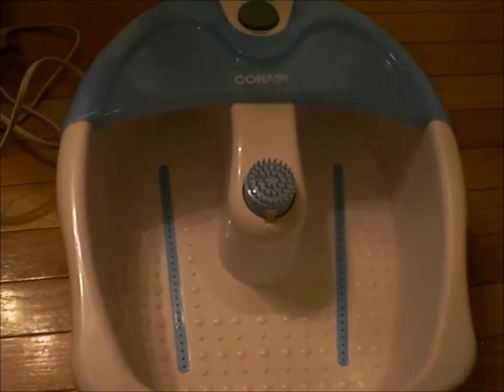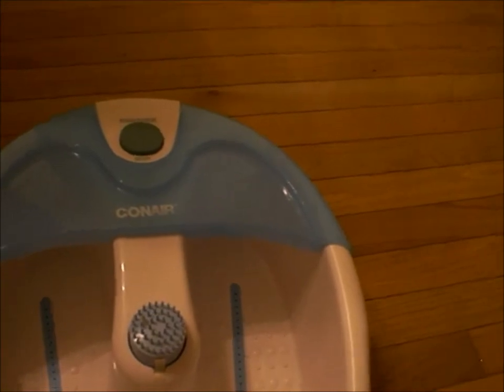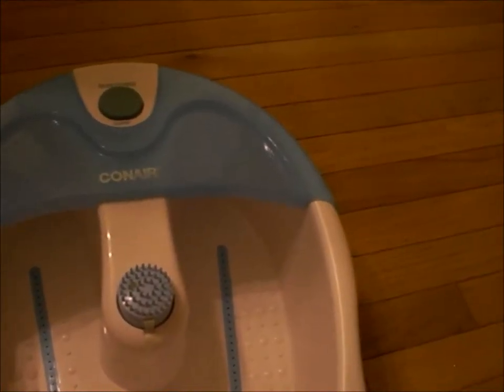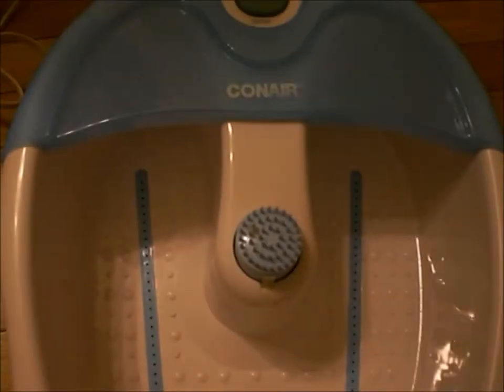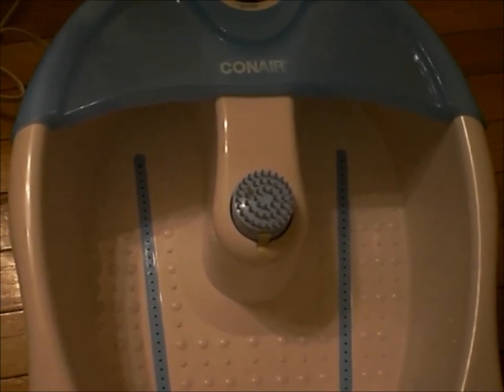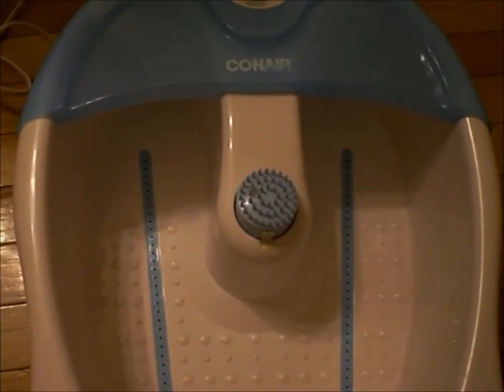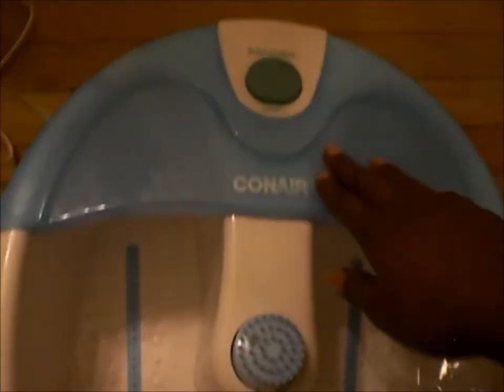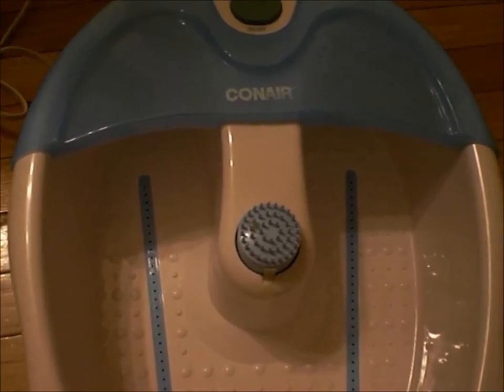SIMPLE & EASY PEDICURE TIP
1/4 CUP OF LISTERINE  (ANY) COLOR
1/4 CUP OF VINAGER
WARM WATER USE PENDING ON SIZE SOAK PAN
10 TO 25 MIN PENDING ON CONDITION OF FOOTSIES